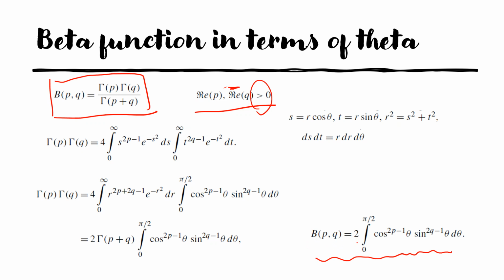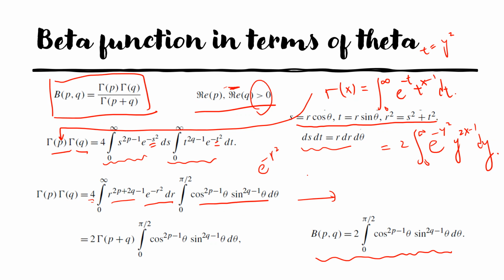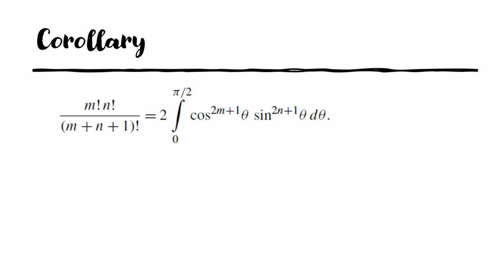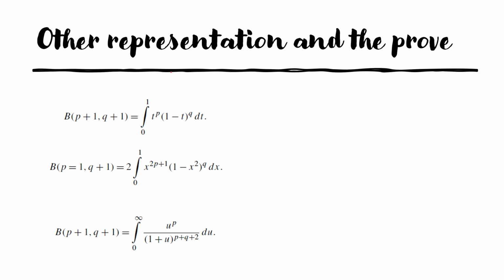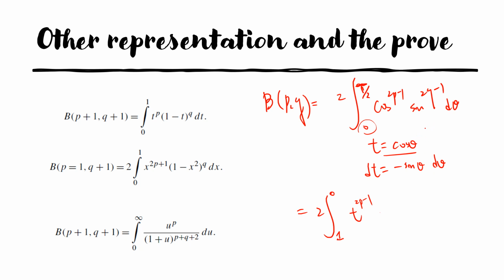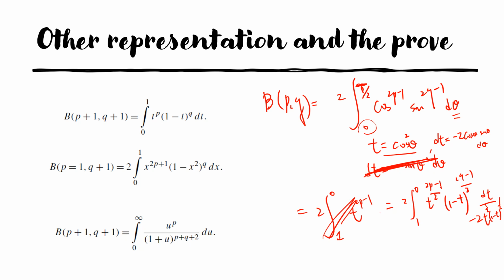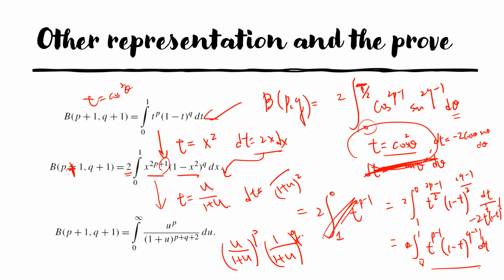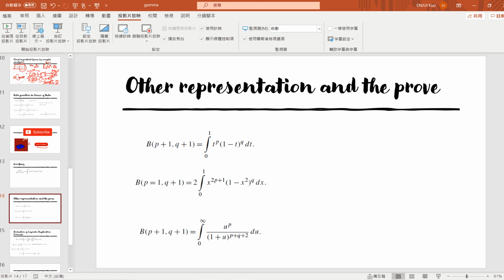Gamma function lecture 3: Introduction to Beta function